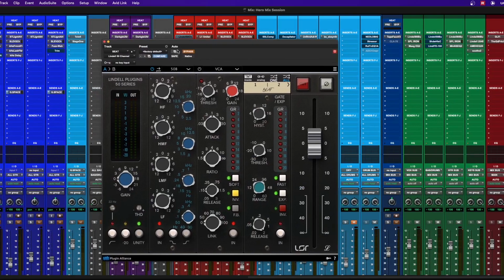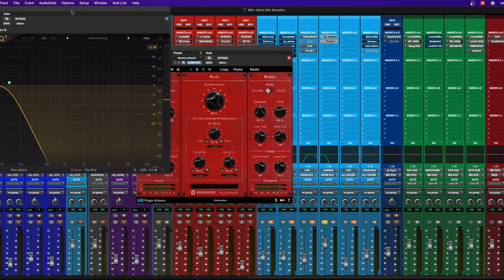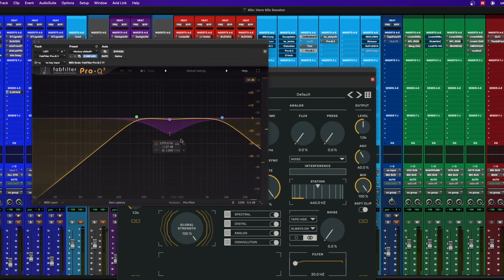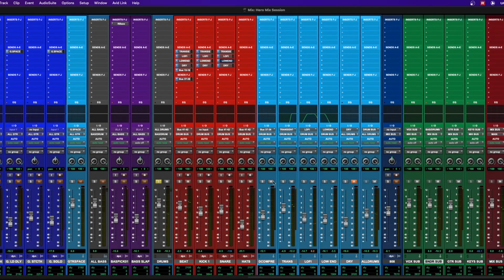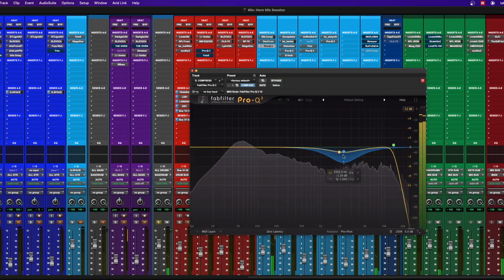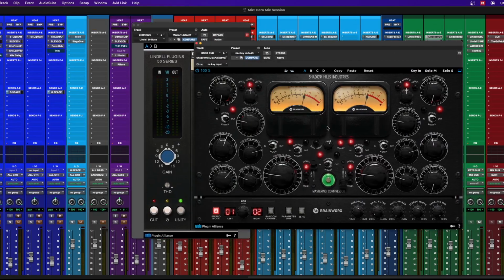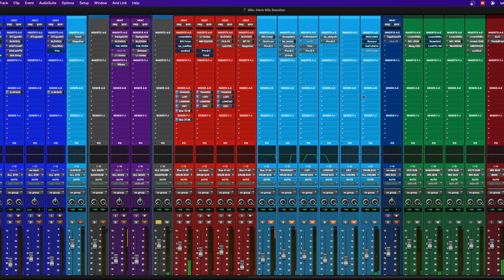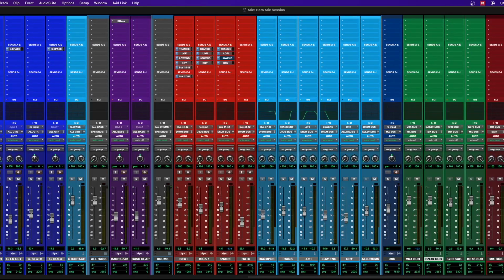Boring Stereo Beat Made Better!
I get sent stereo beats a lot and I can't always get them in multi-tracks so I like to bus them out like this! Let me know what you think!